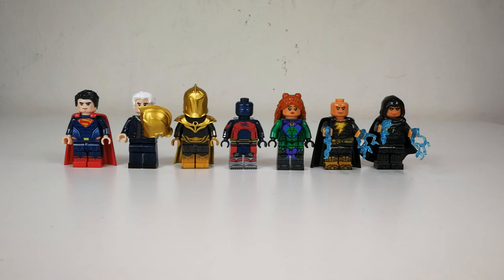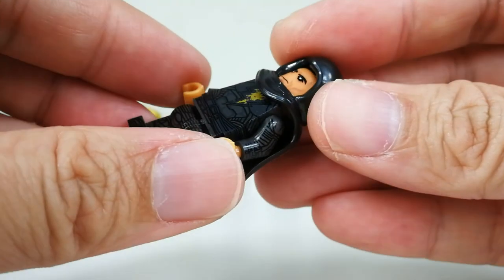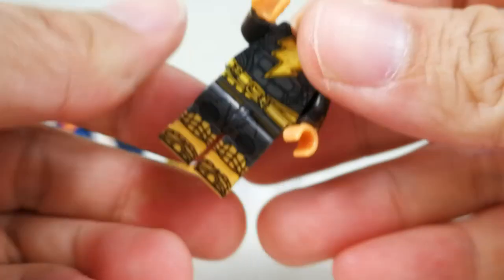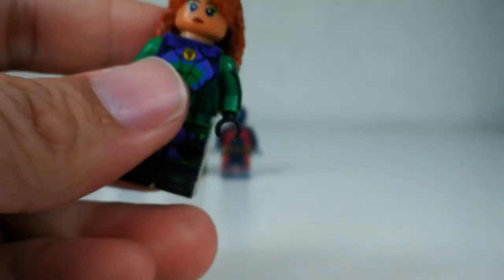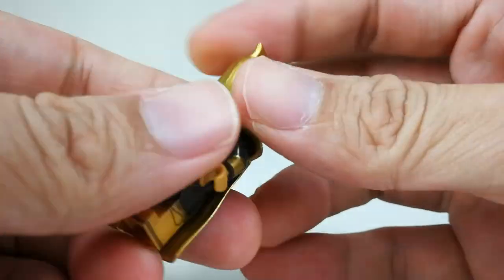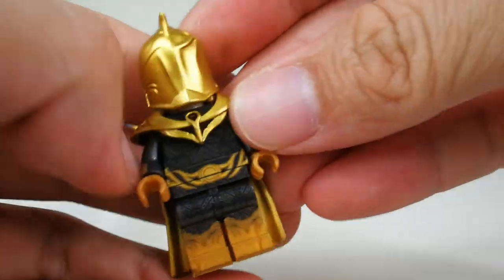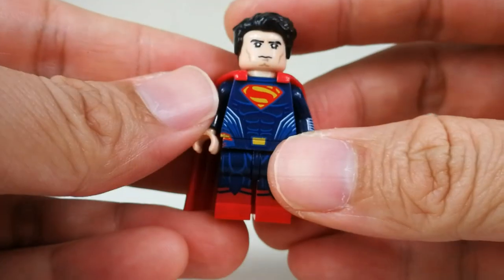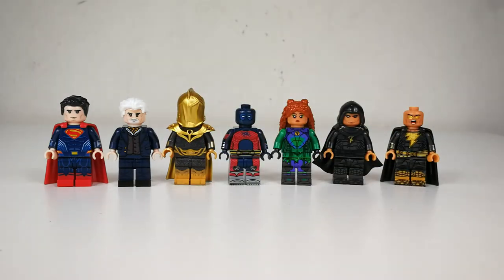Xinh DC Black Adam Minifigures (non LEGO) - Cyclone, Dr Fate, Atom Smasher, Kent Nelson X0349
Black Adam minifigure by XINH featuring the Super Heroes based on the movie. - Black Adam, Cyclone , Dr Fate and Atom Smasher